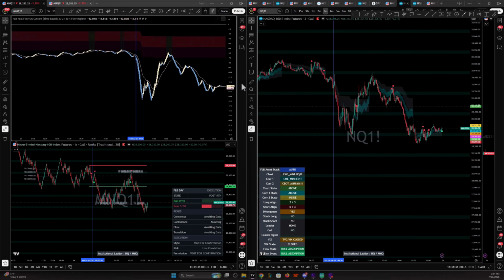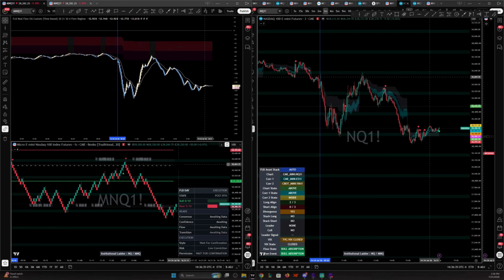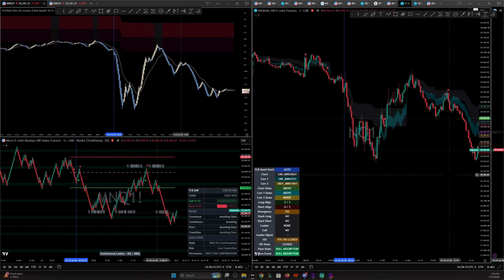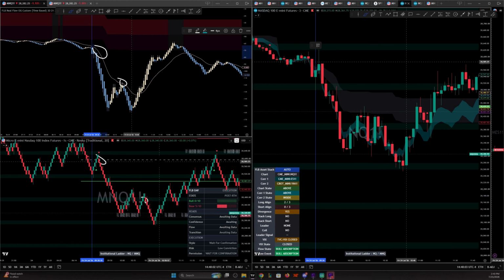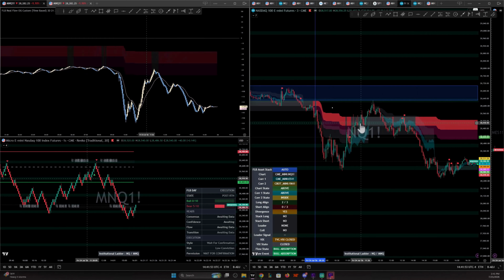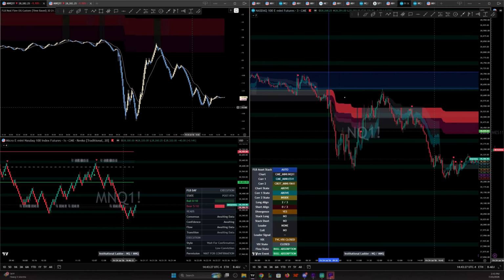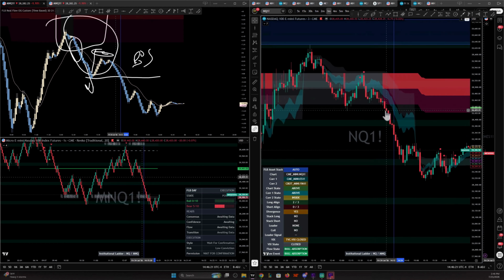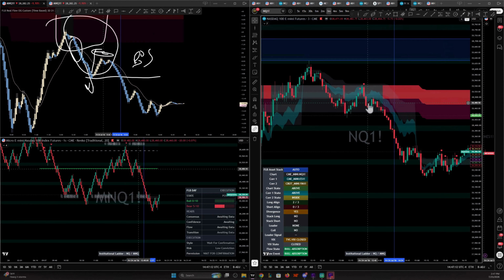Is it a real break of structure? This easy trick tells you.